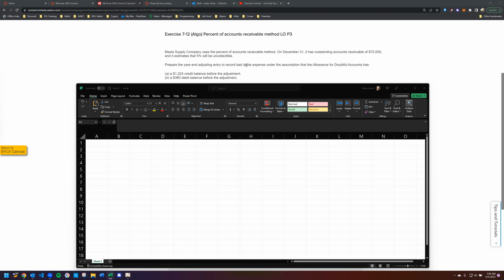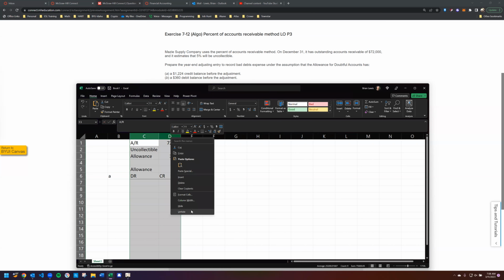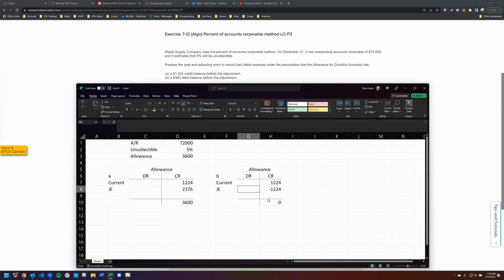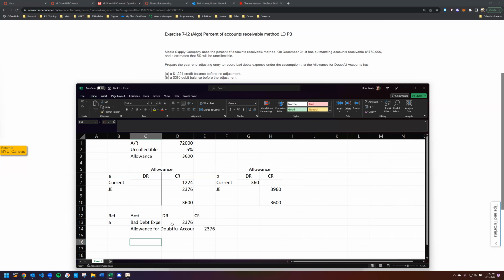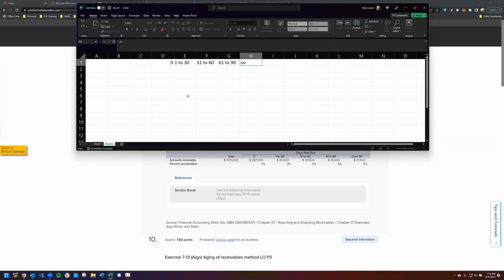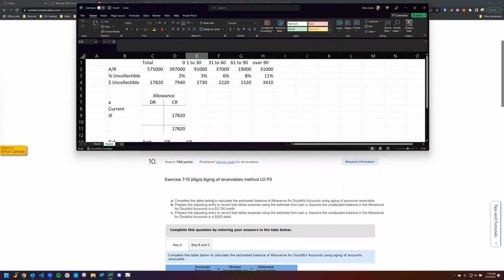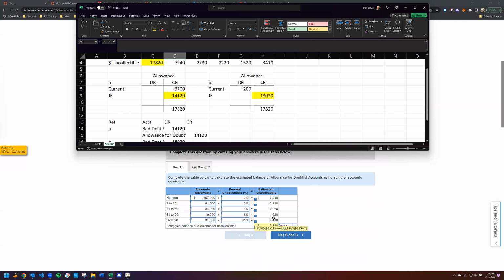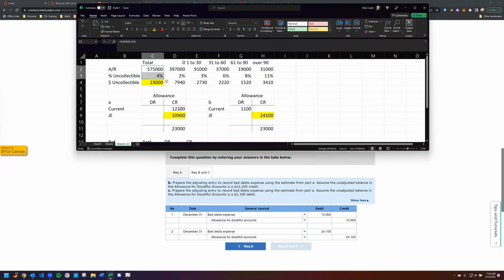ACCTG201 Week 11 Chpt 7 Quiz Access 7-12, 7-13 and 7-14